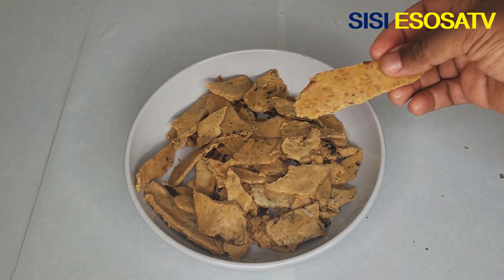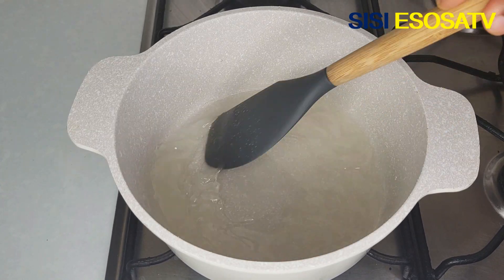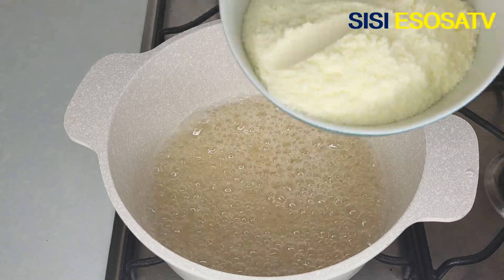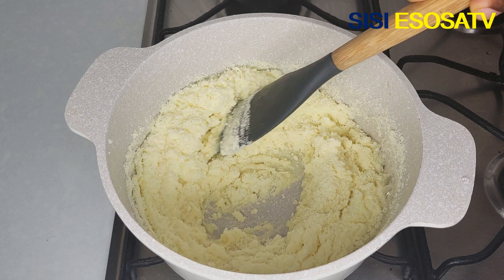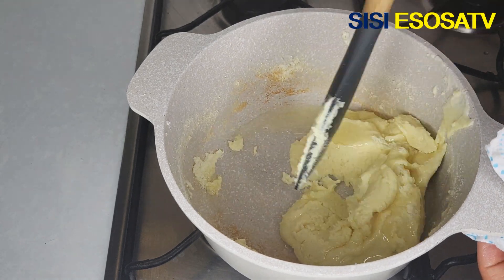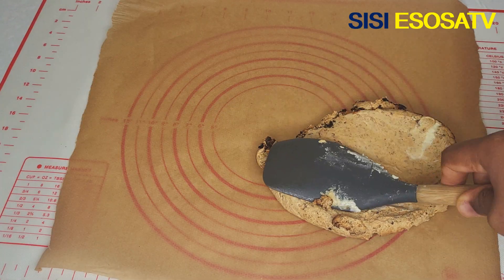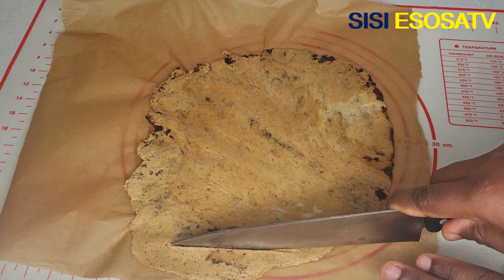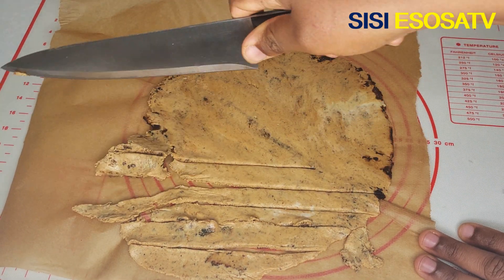HOW TO MAKE A PERFECT MILK CANDY